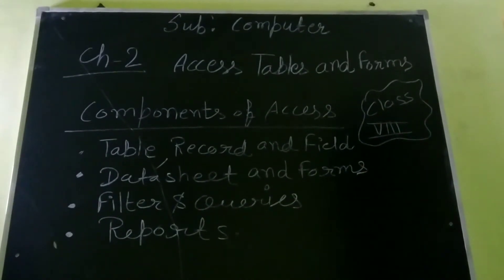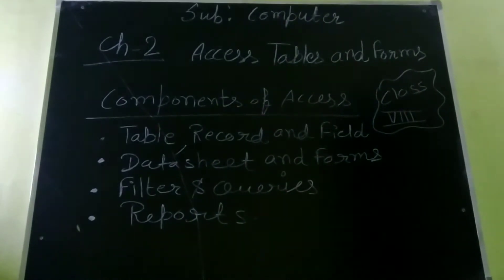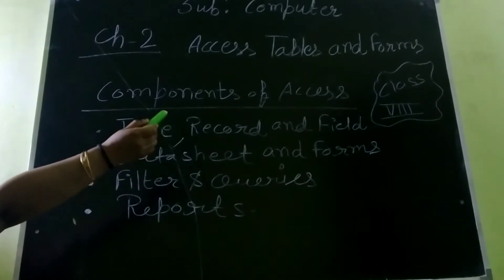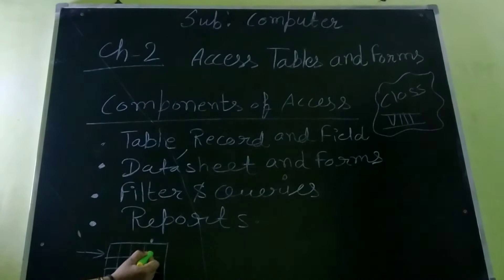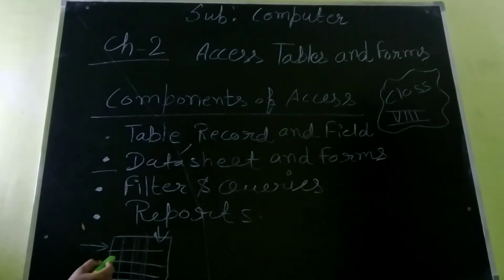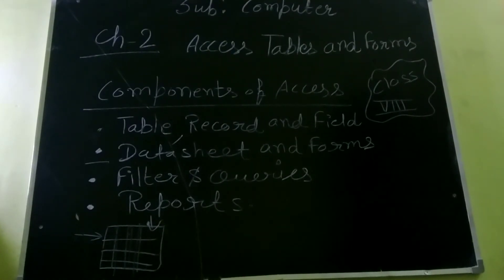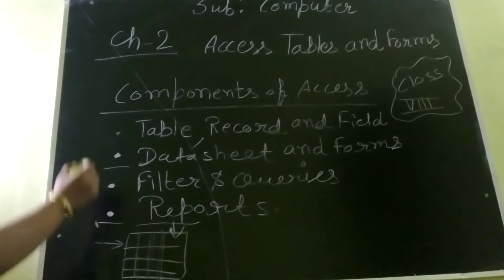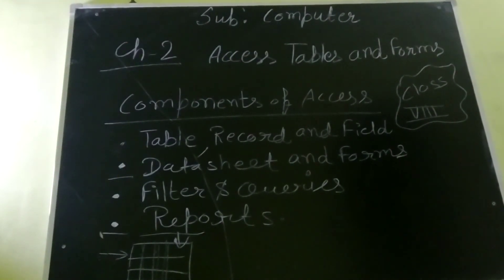For 8 standard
Ms access